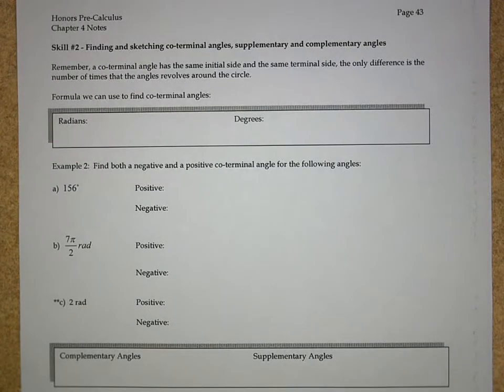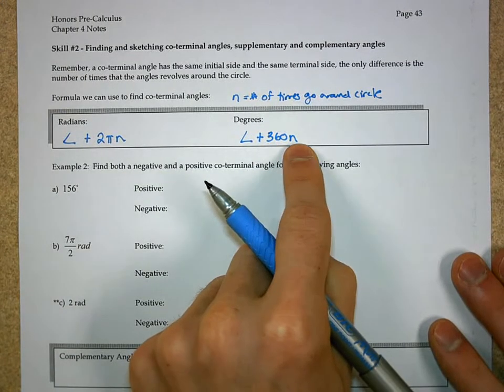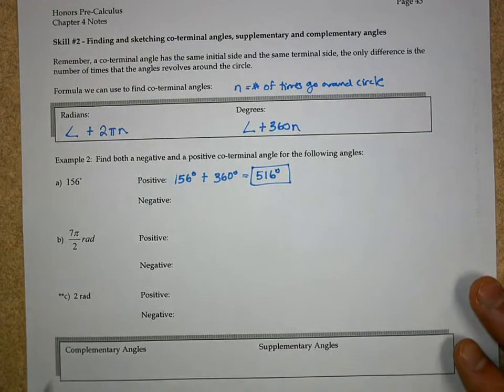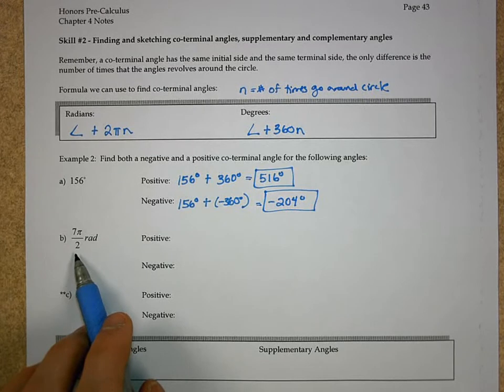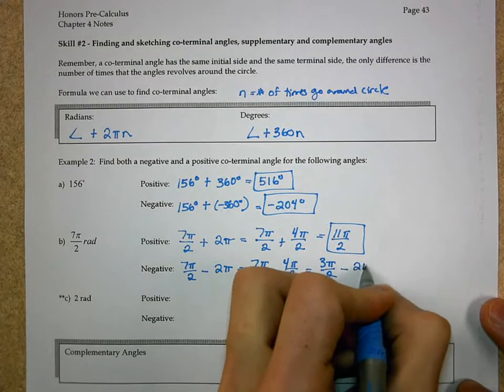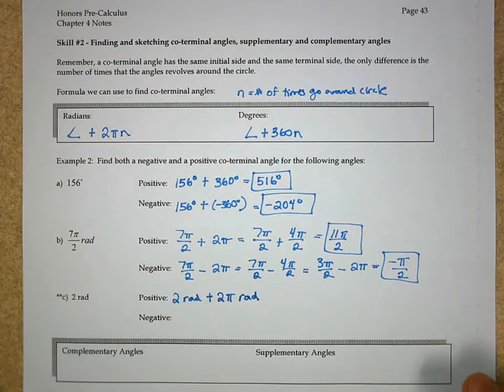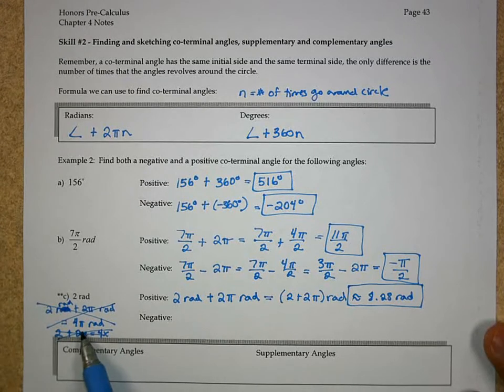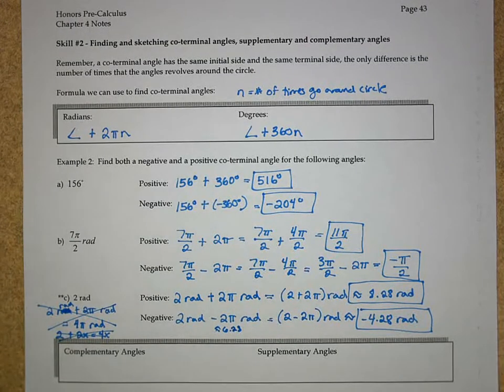Advanced Pre-Calculus Section 4.1 (Notes Page 43 - Part 1)